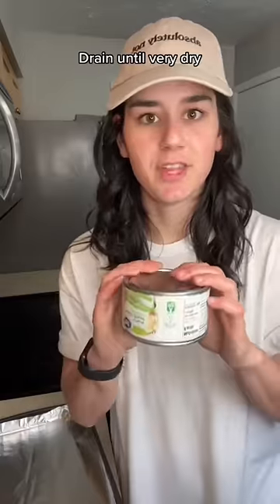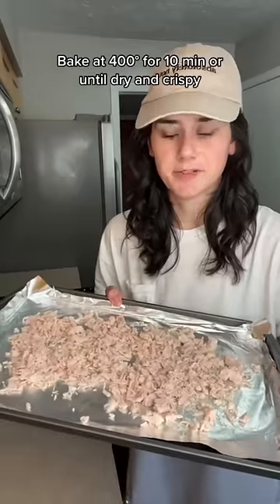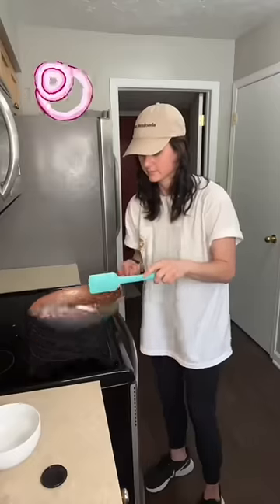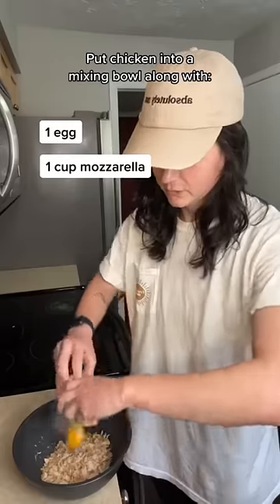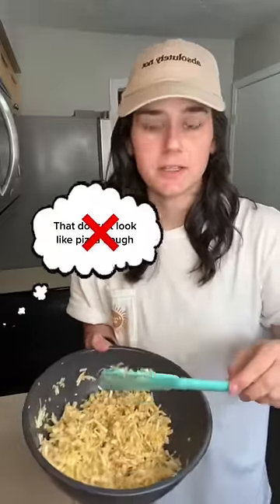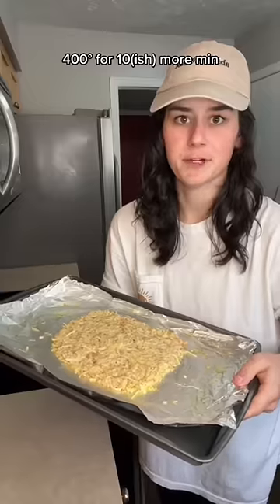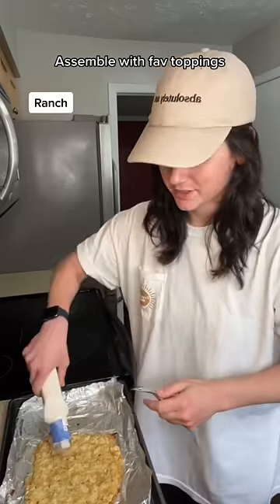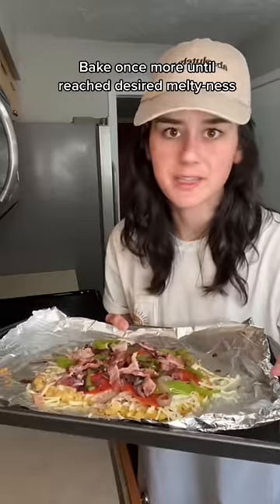Cooking With Elyse: Chicken Crust Pizza 🍕